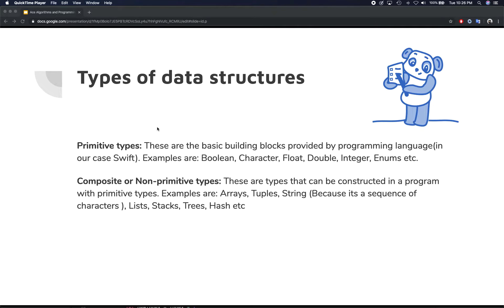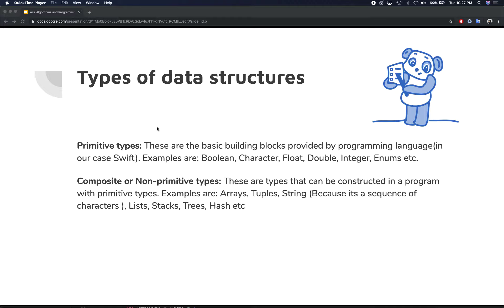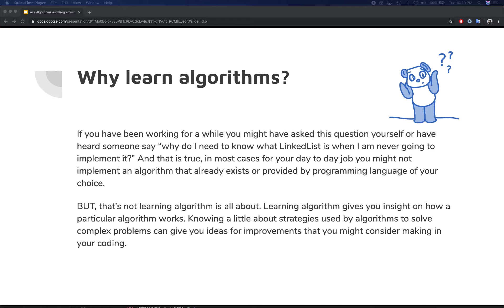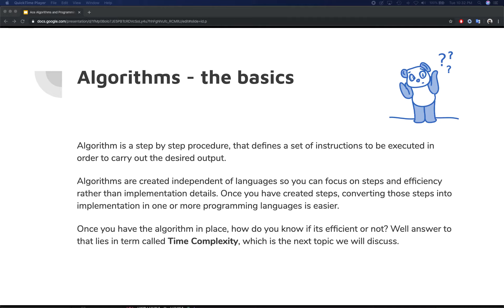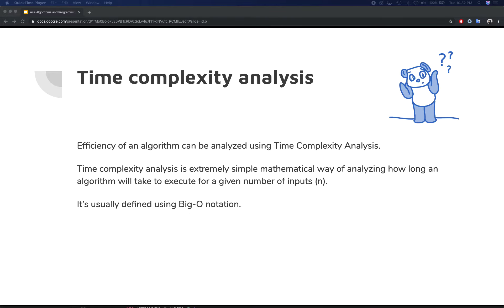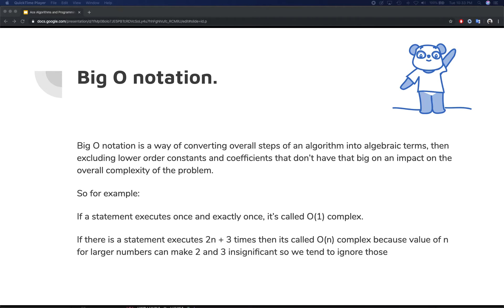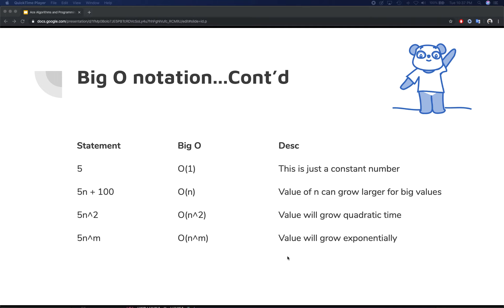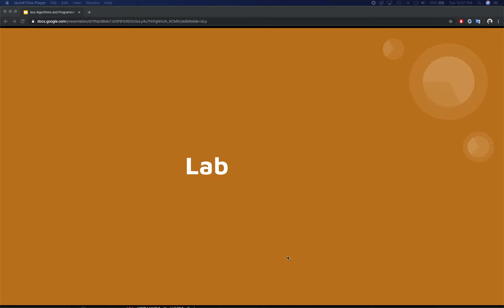Ace Algorithms and Programming Interviews in Swift : Time Complexity